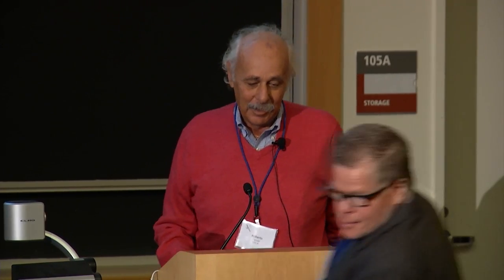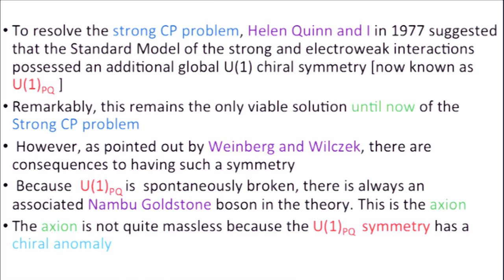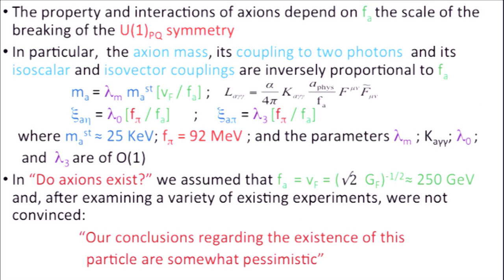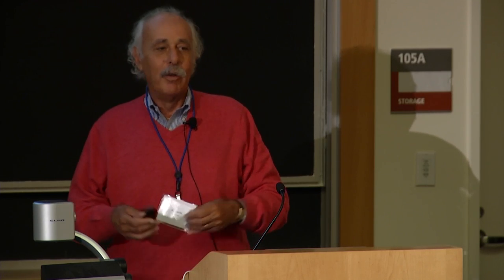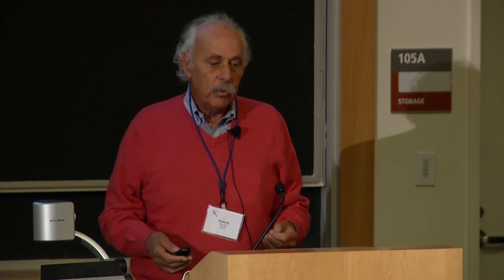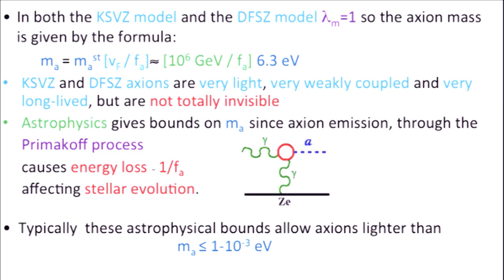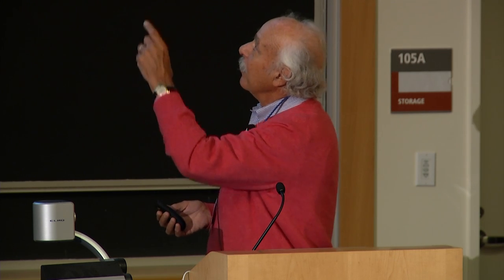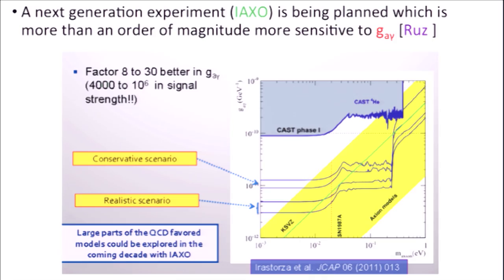Finding No Axions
"Measuring 'Nothing' and Getting It Right" - a symposium in honor of the physics career of Dr. Stuart Freedman Dr. Roberto Peccei (Professor at the Department of Physics and Astronomy, University of California at Los Angeles) speaks about Axions, including a joint paper with Dr. Freedman when they were both young Assistant Professors at Stanford University.